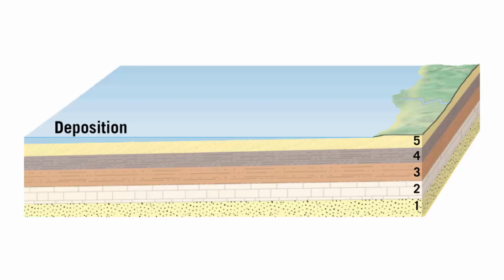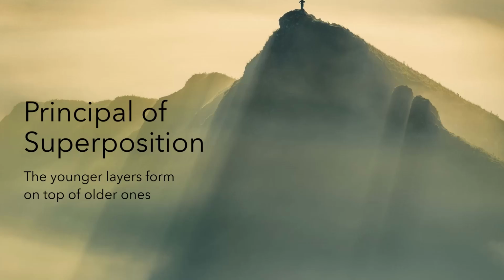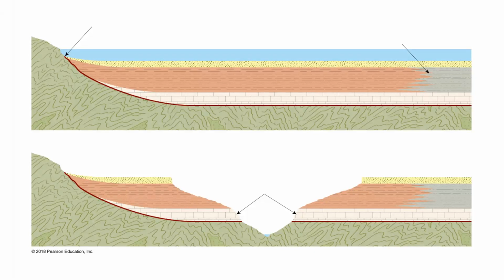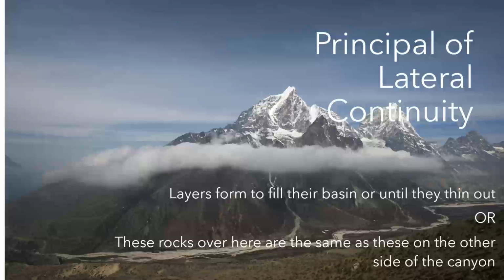Principals of Geology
Video one of a three part series on the Principals of Geology

Images from Pearson Earth Science by Trabuck, Lutgens, and Tasa